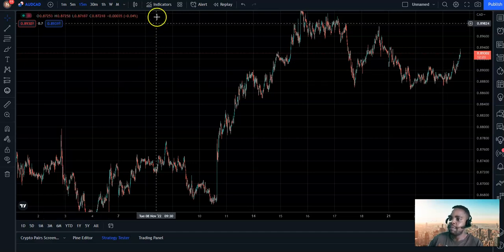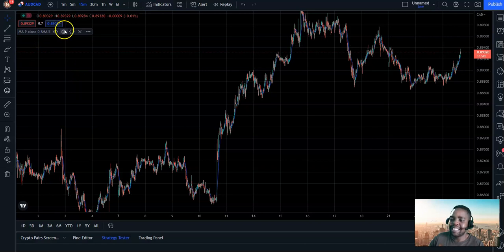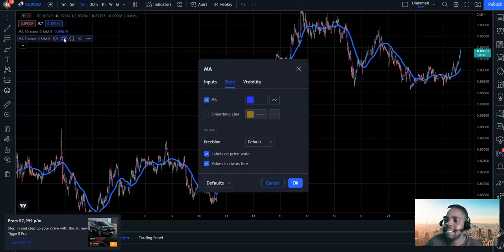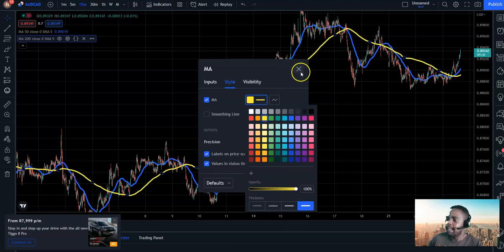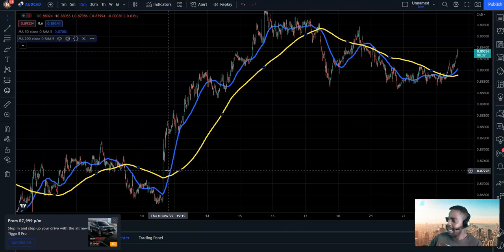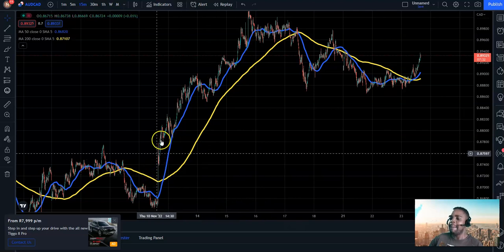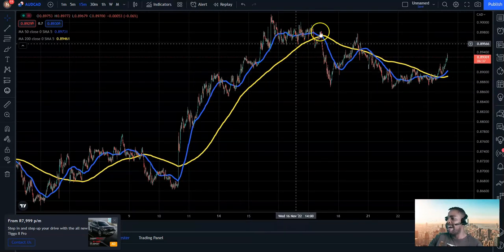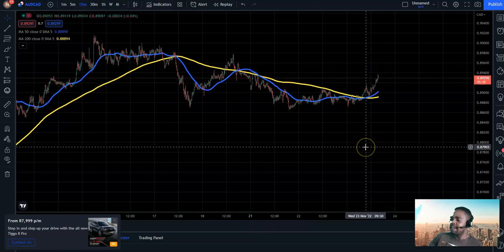Golden Cross Trading Strategy For Beginners, Forex| Crypto| & StockTrading..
A golden cross is a chart pattern in which a relatively short-term moving average crosses above a long-term moving average. The golden cross is a bullish breakout pattern formed from a crossover involving a security's short-term moving average (such as the 15-day moving average) breaking above its long-term moving average (such as the 50-day moving average) or resistance level. As long-term indicators carry more weight, the golden cross indicates a bull market on the horizon and is reinforced by high trading volumes.